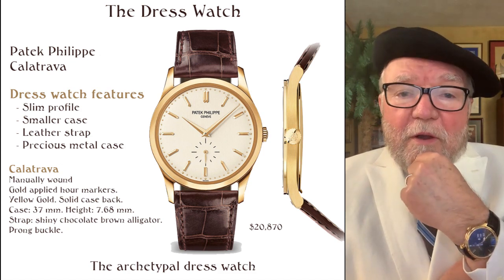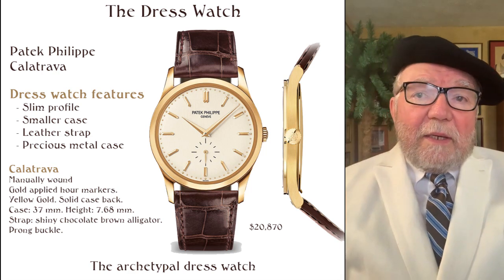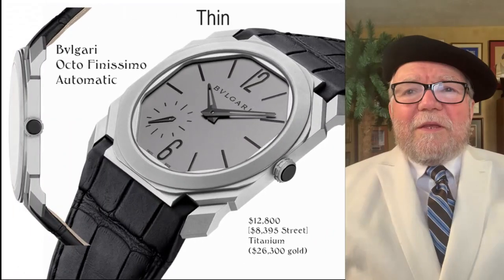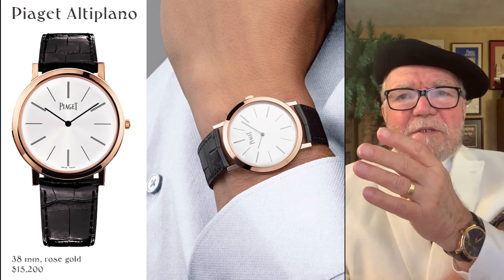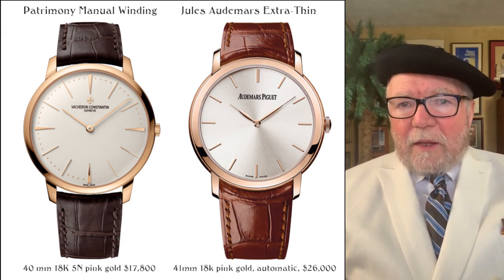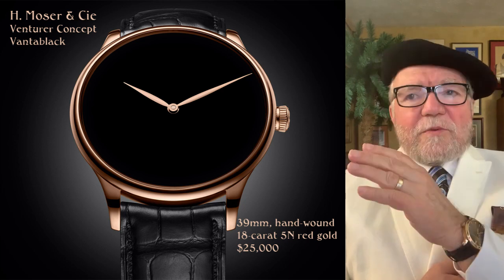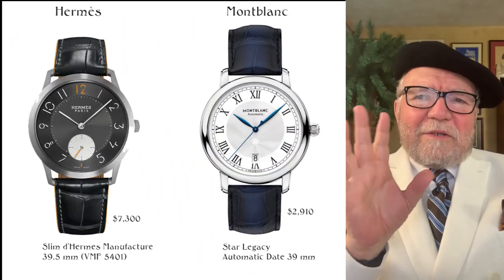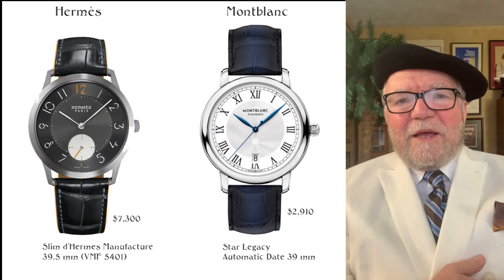Choosing a Dress Watch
A dress watch, while being highly individualistic in taste, still has certain characteristics that give it a certain aura. This video provides a sample range from which to choose one that is right for you!